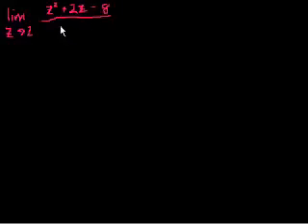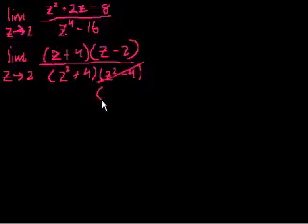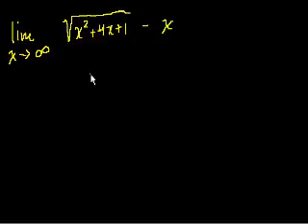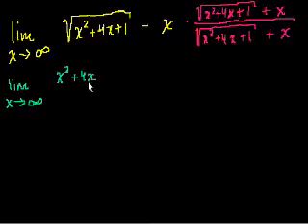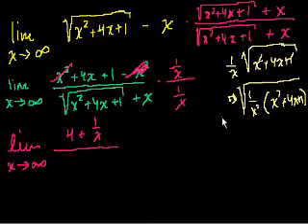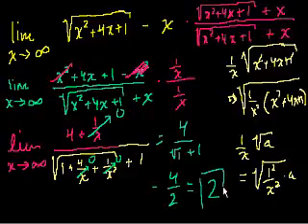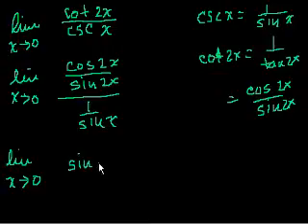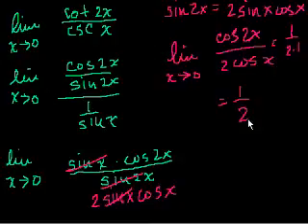005 Limit Examples w brain malfunction on first prob part 4